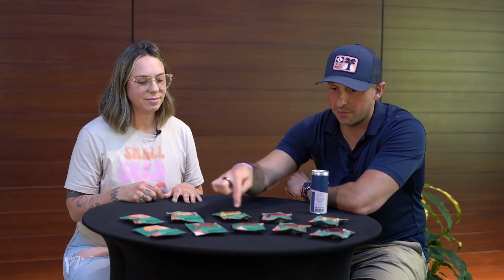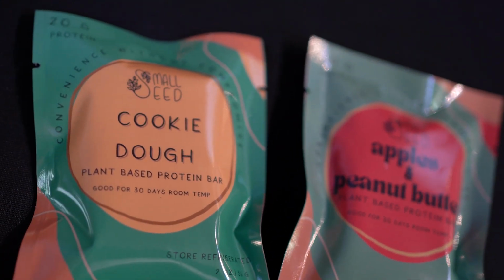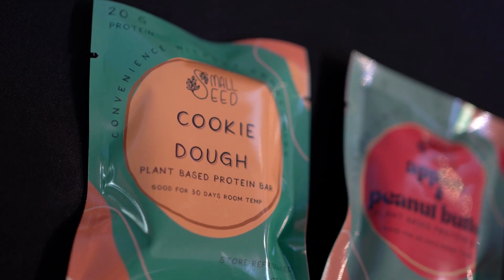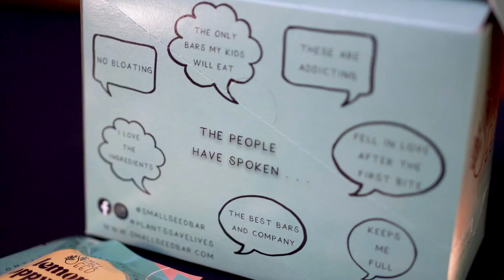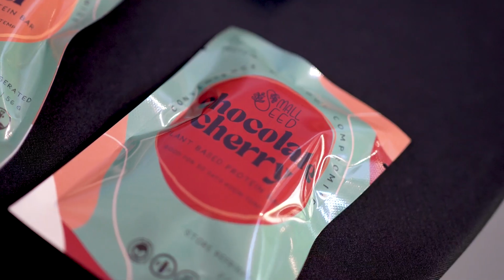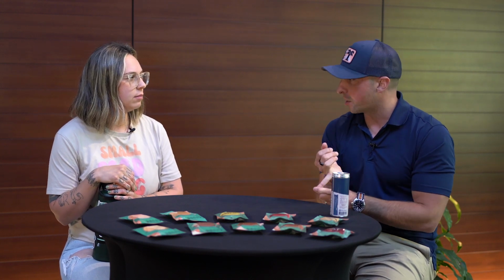The Community Behind This Small Business Is UNBELIEVABLE (ft. Holly MacKinnon)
Small Seed Bar is a small business with an unbelievable community. This is the second part of our two-part series with the owner of @smallseedbar  Holly MacKinnon. If you missed last week's episode, we talked all about the product. This week, we're talking about her business journey: what it's like working with her husband, how they're continuously progressing and moving things up on the production side, and all the other components of small business ownership. So I'm excited to dive into some of that and into some of her bottlenecks to see if we can help break through some of those.

//ABOUT ME
Tim Bratz is the Founder & CEO of Legacy Wealth Holdings, a leading real estate investment company. He focuses on vision-casting, marketing, & supporting his team of “A” players. He has built his company on integrity (doing what he said he was going to do), fairness (doing the right thing), & transparency (honesty is always the best policy).
Tim has dedicated his professional life to studying wealth-building & personal finance. Working in real estate, Tim has learned how to create a passive income that allows him to live the lifestyle of his choice. His goal is to educate & empower others to become financially free through entrepreneurship & real estate investments.